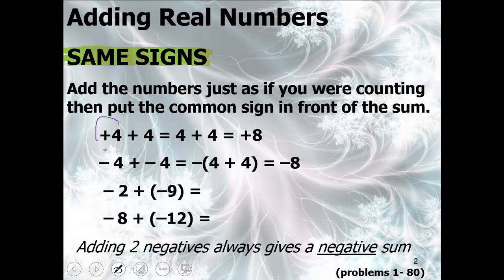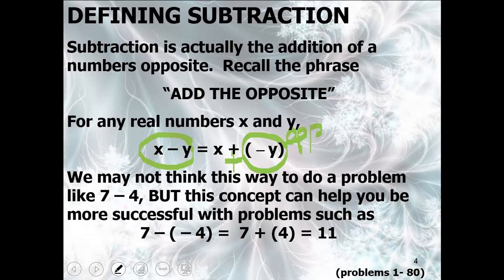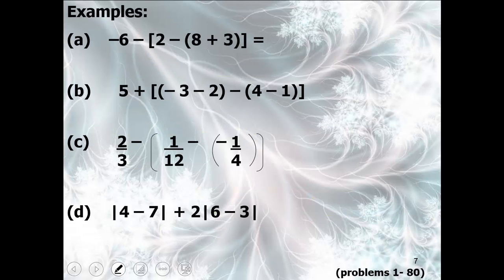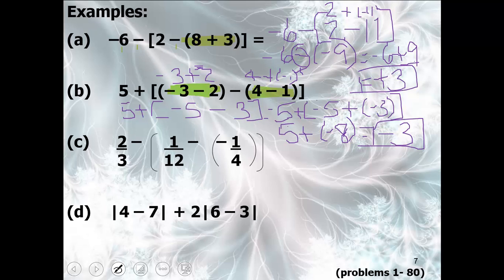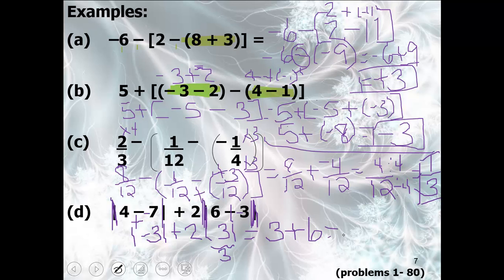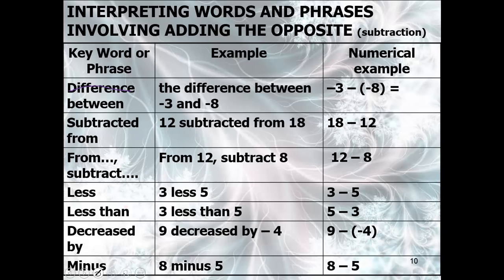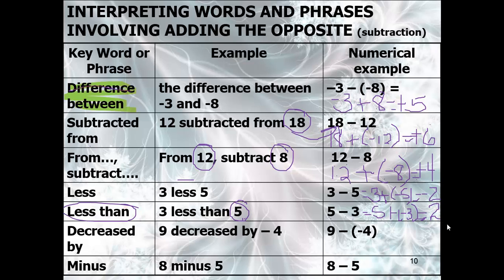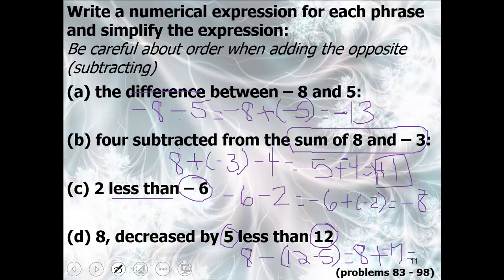FCA Lesson 1.5 Adding Signed Numbers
Adding and Adding the Opposite